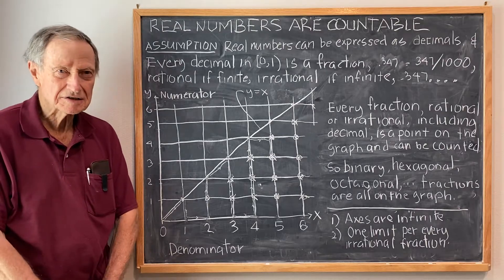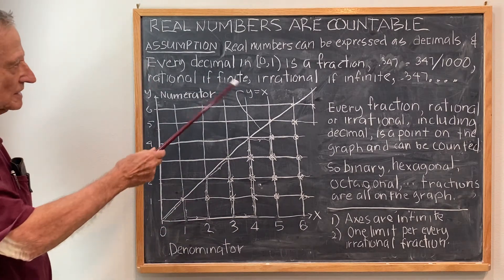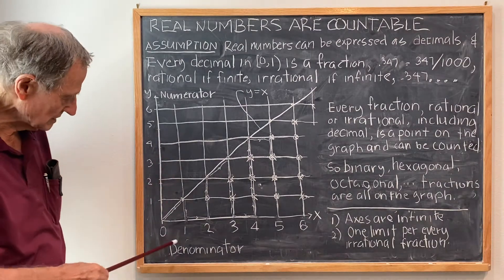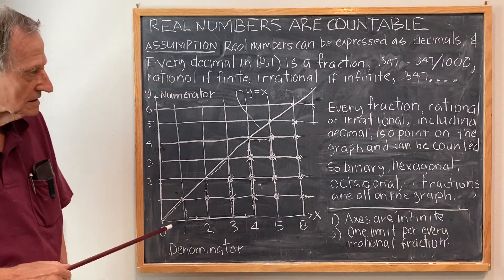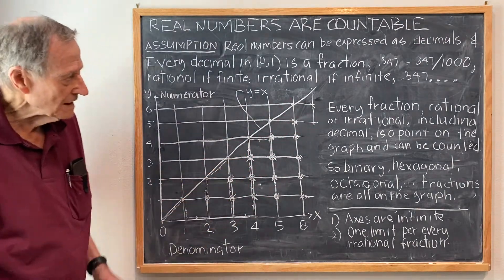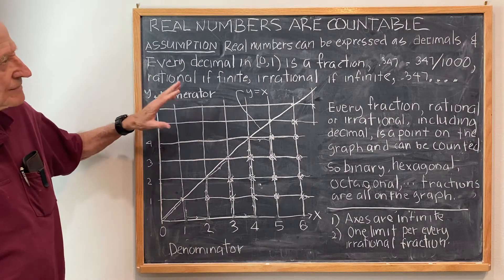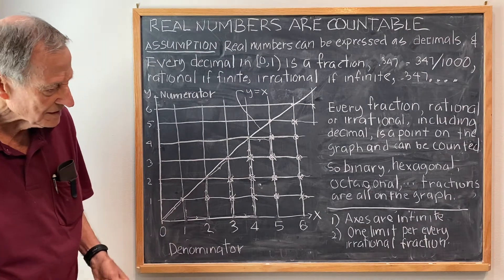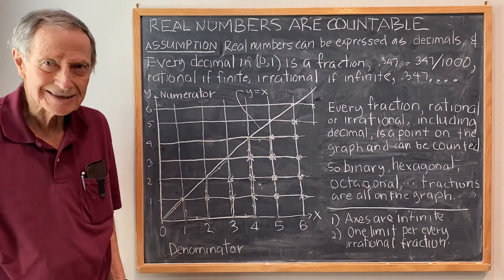Real Numbers are Countable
This is a concise and more precise version of my previous video “Real Numbers and Countability.”